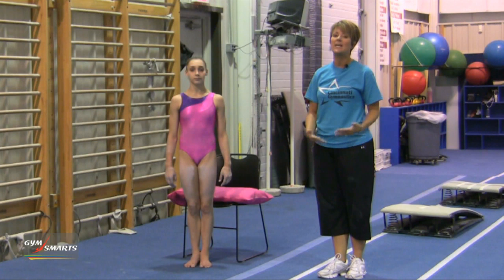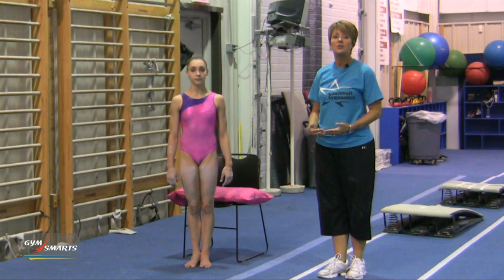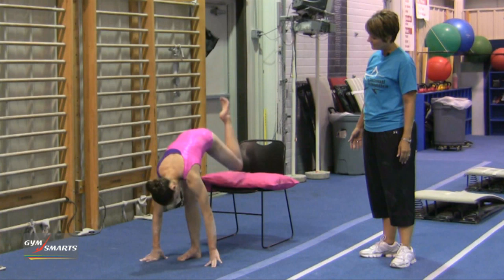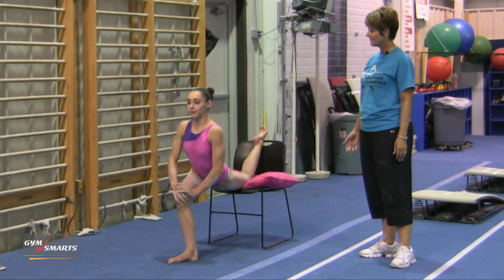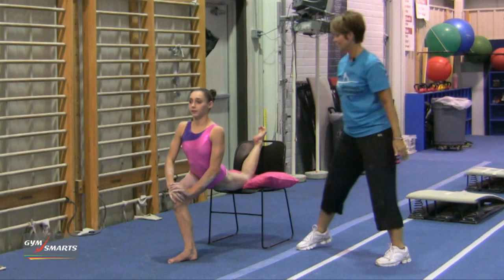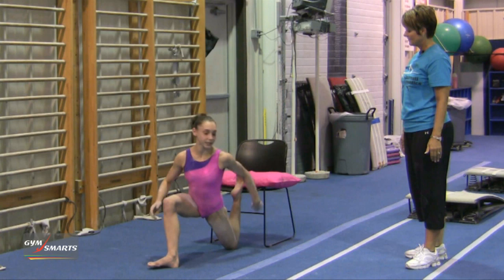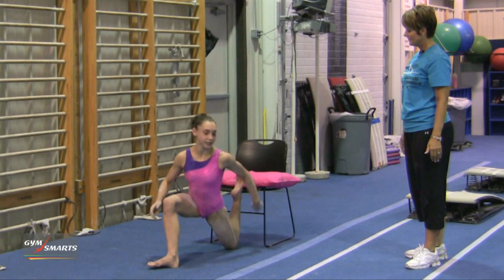Stretching Hip Flexers at Home - Mary Lee Tracy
Getting into the gym everyday through the holiday season can be challenging.  Here are some hip flexer stretching drills from Mary Lee Tracy and Cassie that you can do at home to keep your training on track.